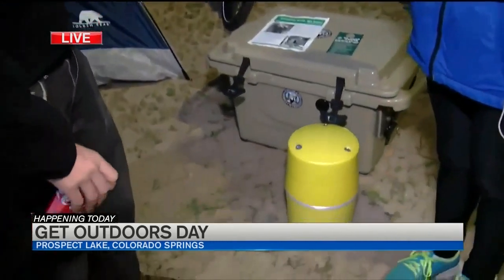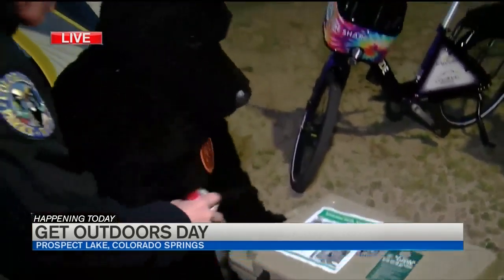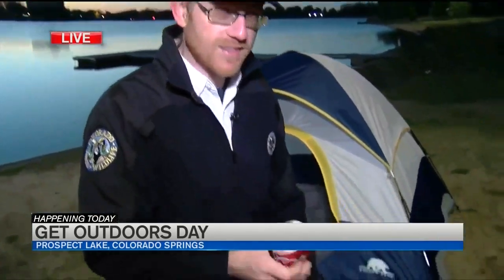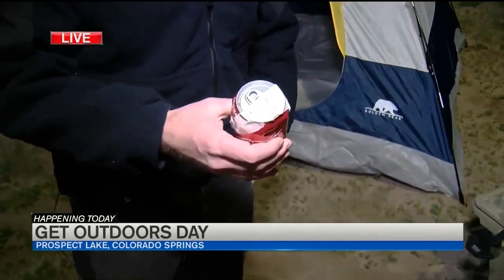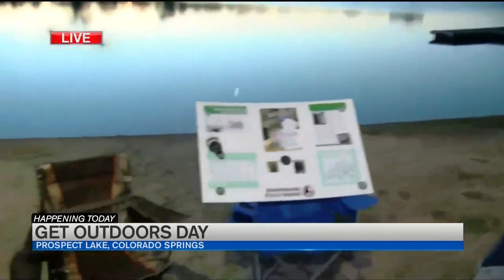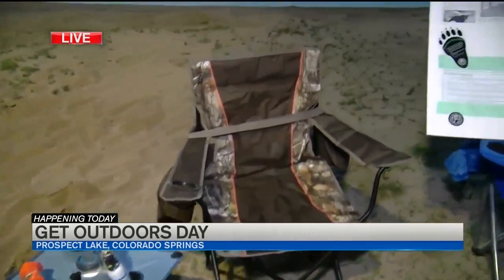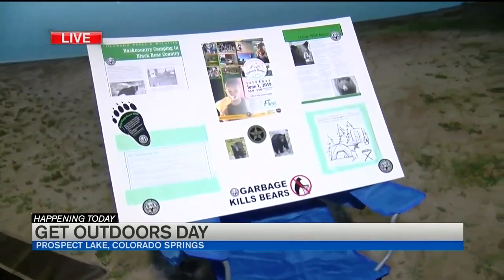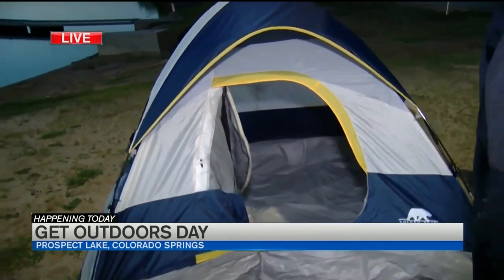Get Outdoors Day happening this weekend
If you're looking for some free fun for the family this weekend Colorado Parks &amp; Wildlife is hosting its 4th Annual Get Outdoors Day.